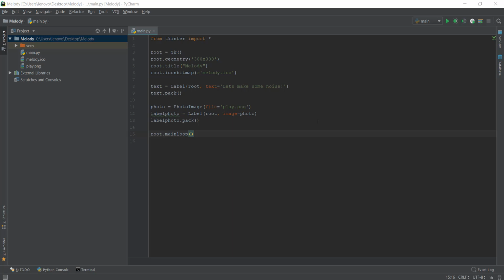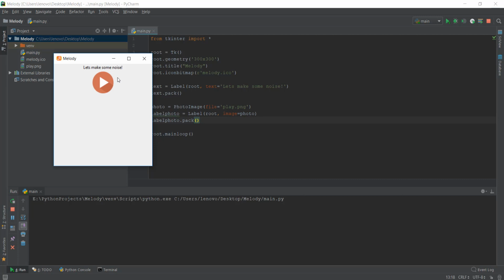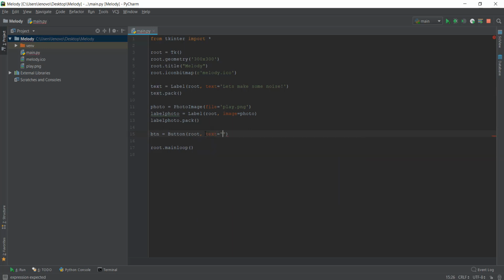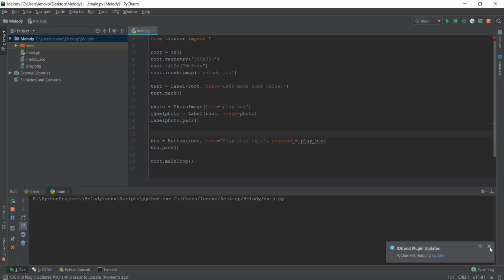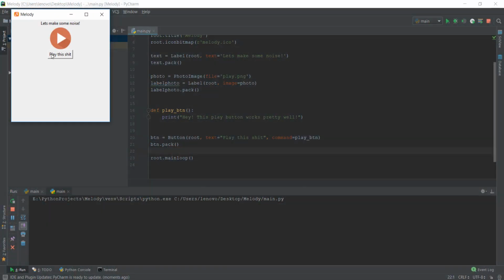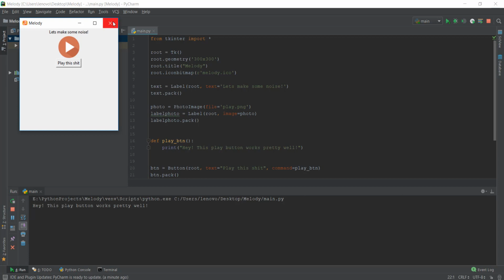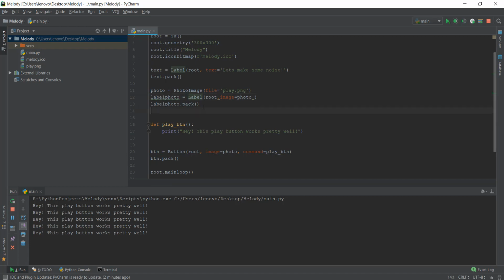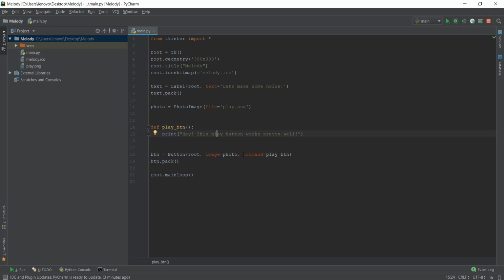Python GUI with Tkinter - Adding an Image Button for playing Music - 4/30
Day 4 - Today in this Python Project we will be learning how to add buttons to our Tkinter Python GUI